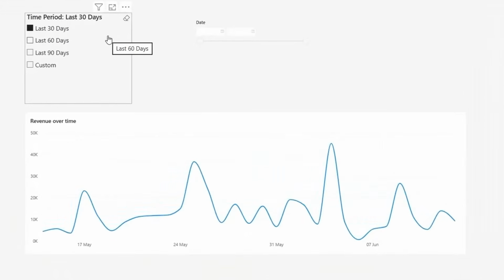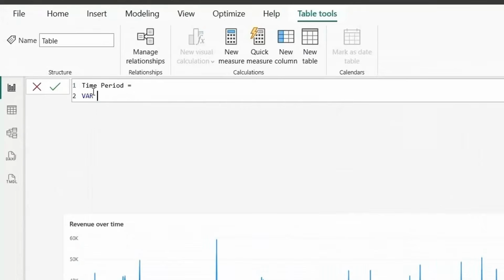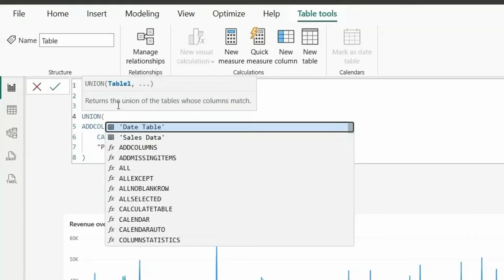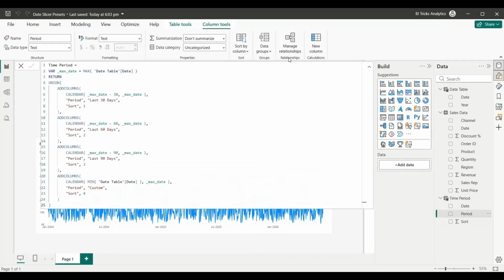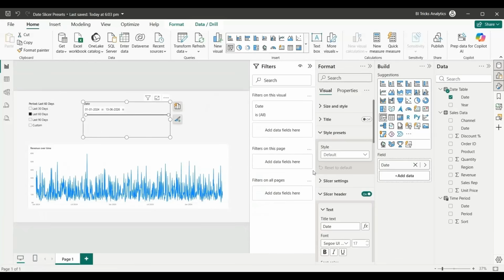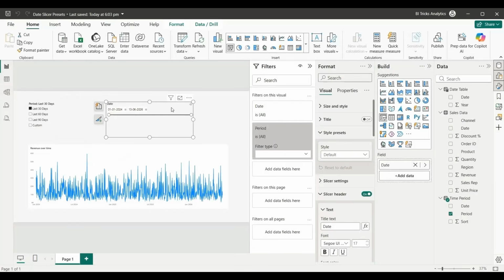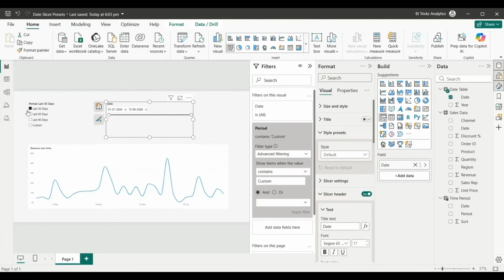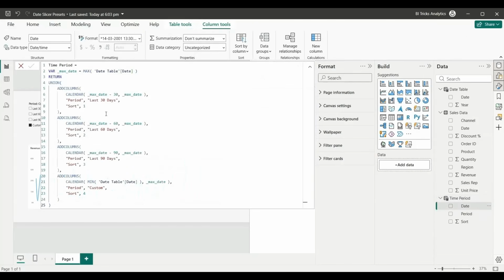Power BI Date Preset Slicer (Last 30/60/90 Days + Custom) | The Cleanest Way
Create Smart Date Preset Slicers in Power BI

In this video, you'll learn how to build a professional Date Preset Slicer in Power BI with options like:

✅ Last 30 Days
✅ Last 60 Days
✅ Last 90 Days
✅ Custom Date Range

The best part? When a preset is selected, the date range slicer is automatically disabled, preventing conflicting selections. As soon as Custom is chosen, the date slicer becomes active again, giving users full control over the date range.

This creates a cleaner user experience and is perfect for executive dashboards and enterprise reports.

In this tutorial, you'll learn:

* How to create preset date filters
* How to enable/disable a date slicer dynamically
* DAX techniques used behind the scenes
* Report UX best practices
* A clean and scalable implementation for production dashboards

If you're a Power BI Developer, Data Analyst, or BI Professional, this technique will help you build more intuitive reports.